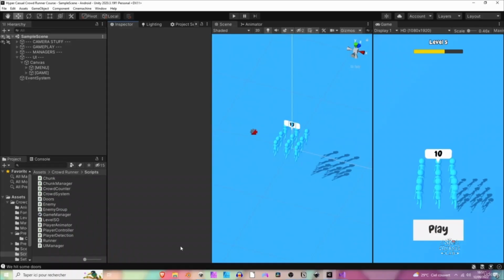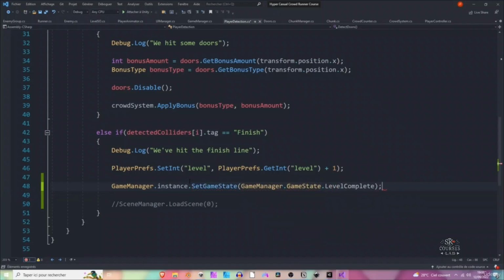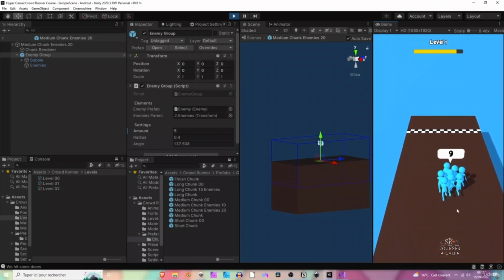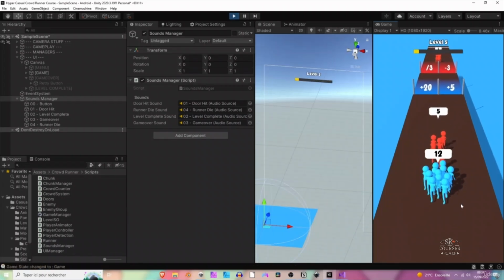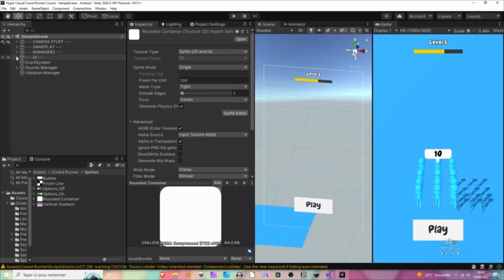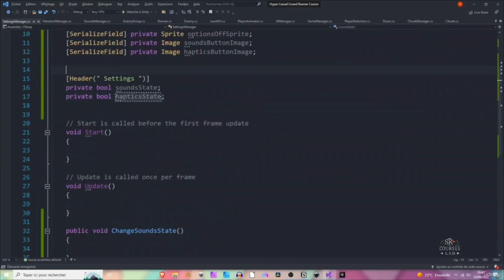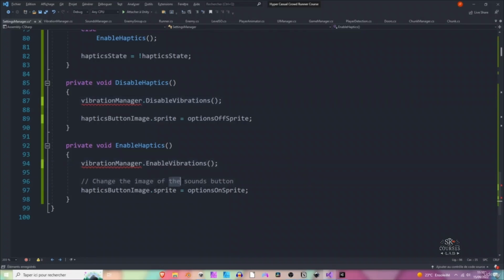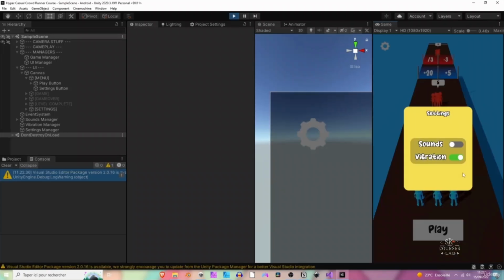6. UI & UE Improve: Make Count Master Running Game From Scratch! Step-by-Step in Unity